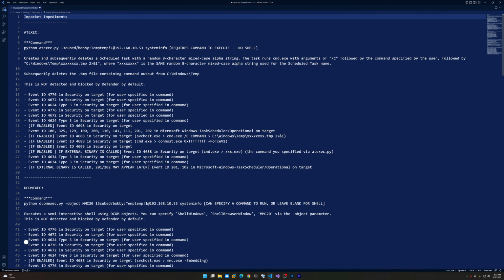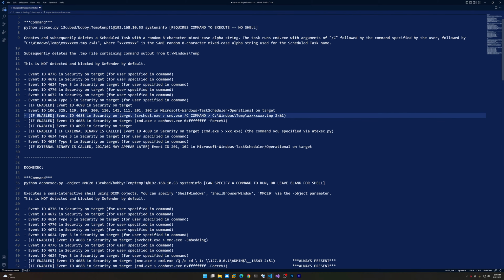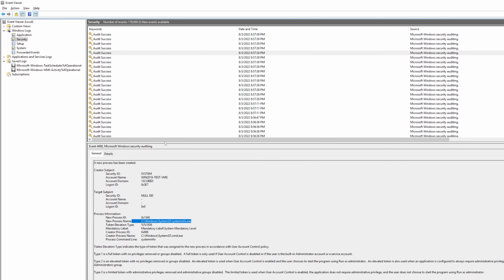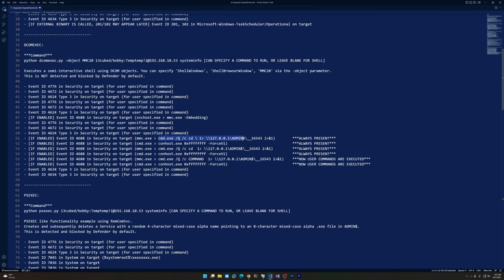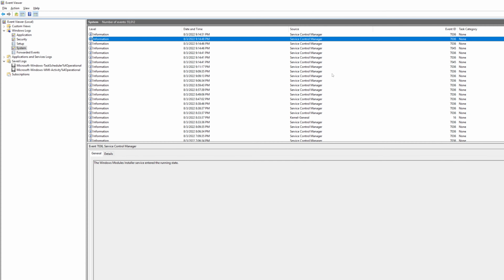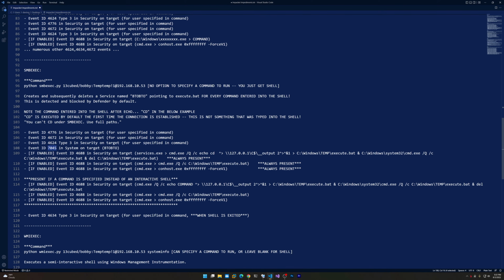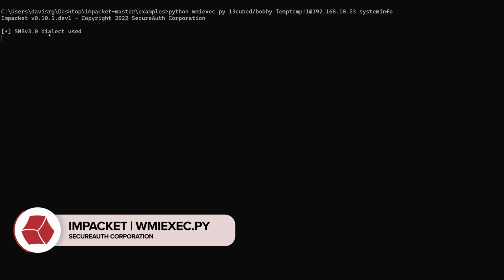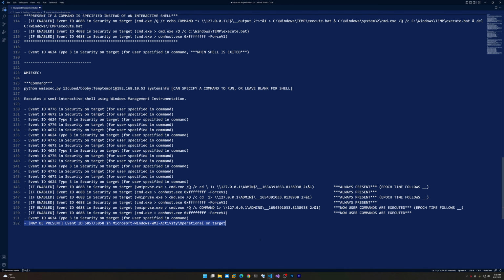Impacket Impediments - Finding Evil in Event Logs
In this episode, we'll take a look at the five (5) Impacket exec commands: atexec.py, dcomexec.py, psexec.py, smbexec.py, and wmiexec.py. The goal is to understand what event log residue we should be looking for on the target system, both with standard "out-of-the-box" log configuration, and with additional configurations such as process auditing with command line.

📖 Chapters

00:00 - Intro
01:32 - atexec.py
13:46 - dcomexec.py
19:30 - psexec.py
23:57 - smbexec.py
30:58 - wmiexec.py
36:55 - Recap

🛠 Resources